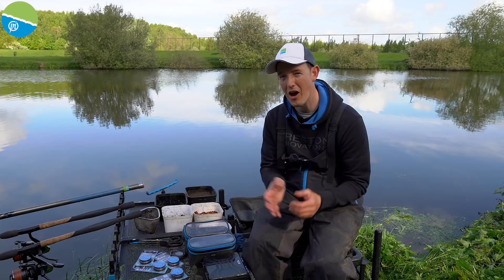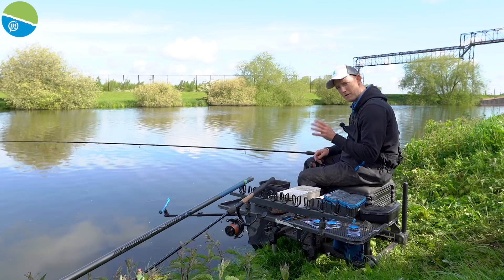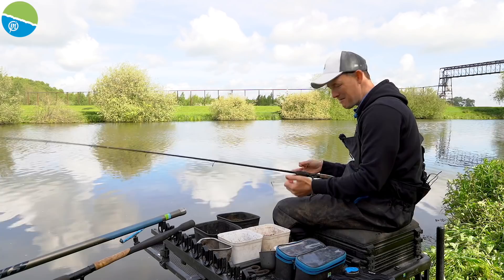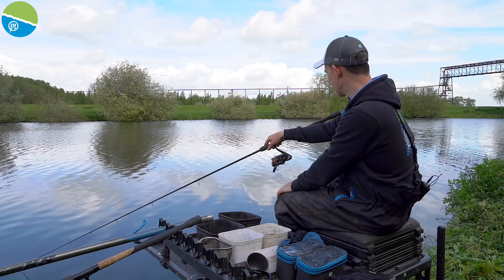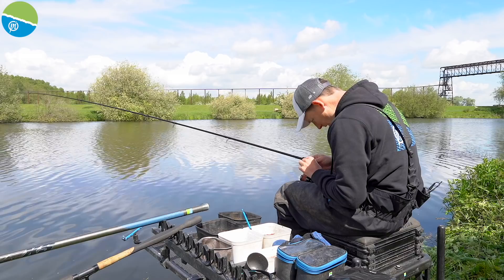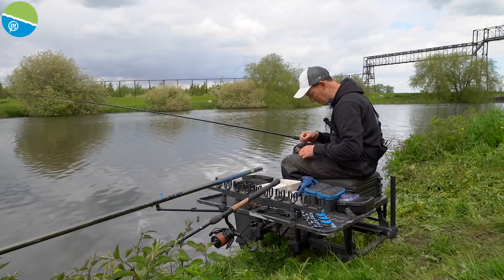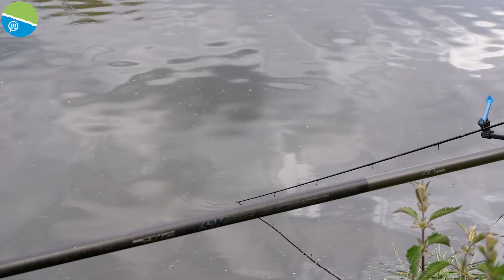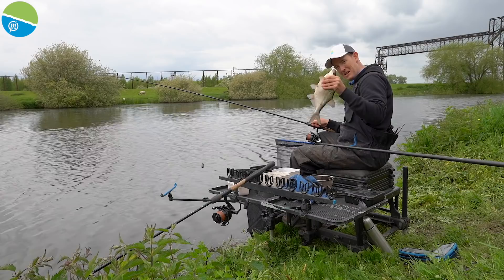Feeder Fishing On A CANAL?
Lee Kerry visits the superb New Junction canal to have a superb session using the feeder!